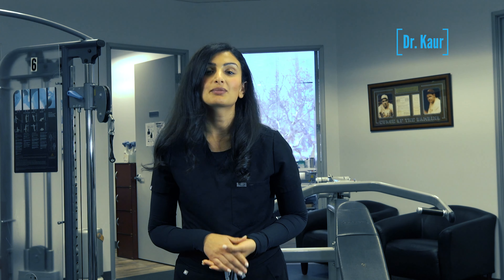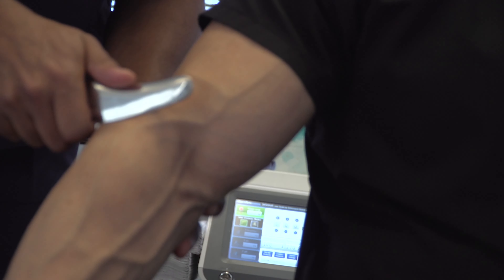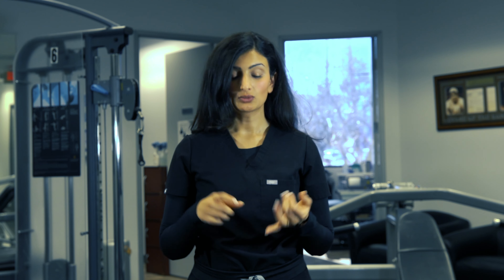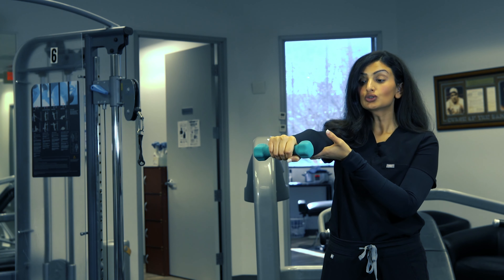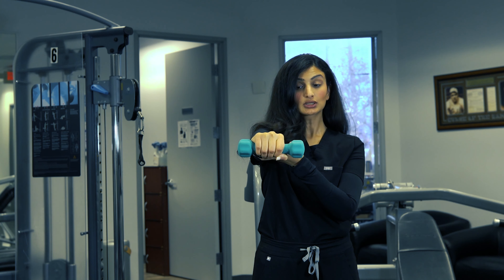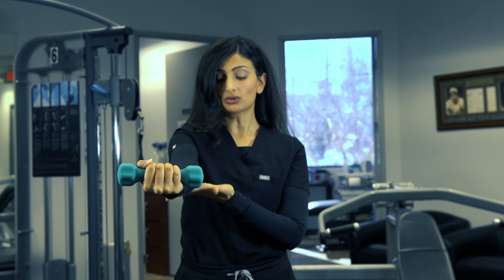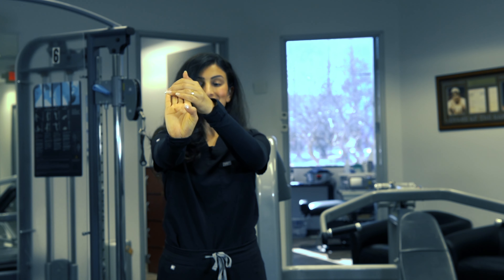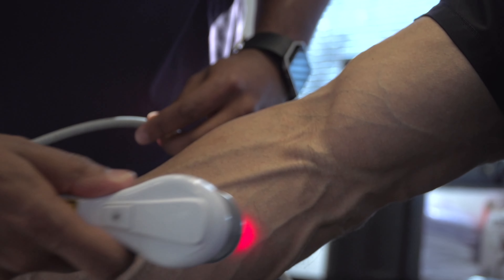Tennis/Golfer's Elbow Exercises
Tennis Elbow Treatment in Dallas TX
Golfer's Elbow Treatment in Dallas TX
Tennis Elbow Home Remedies
Golfer's Elbow home Exercises